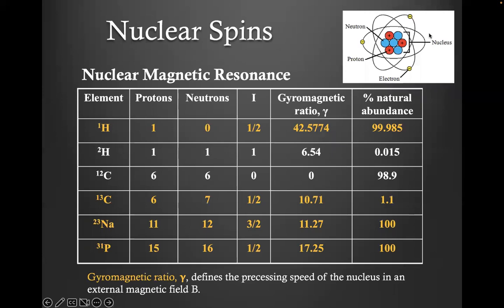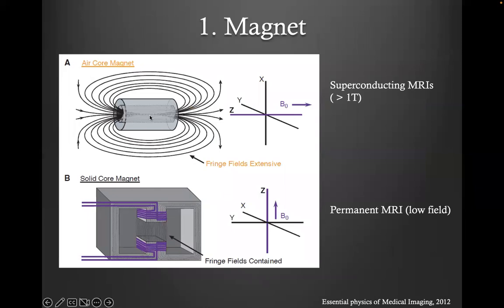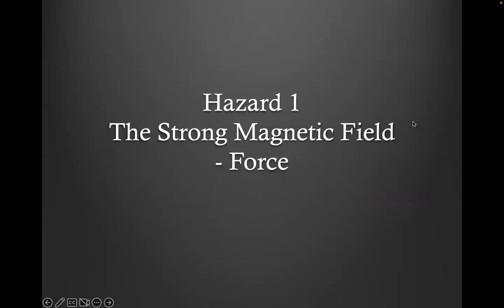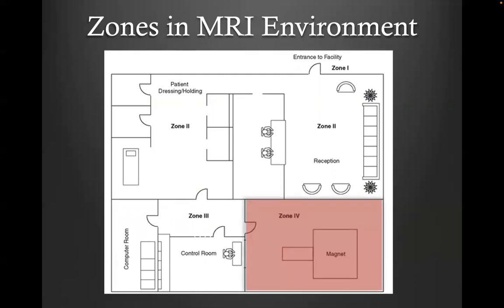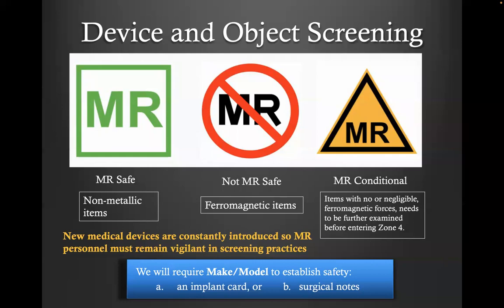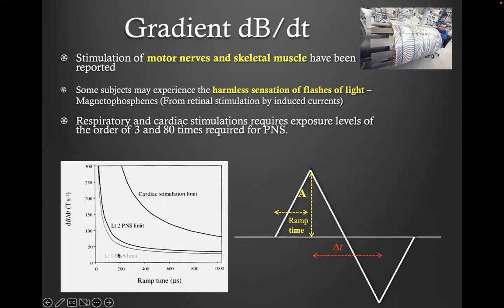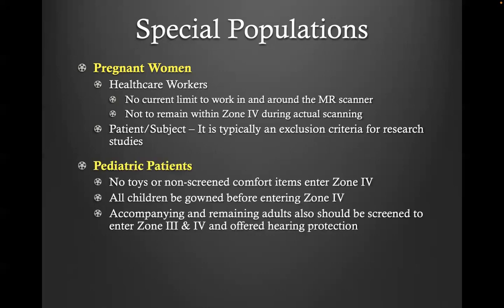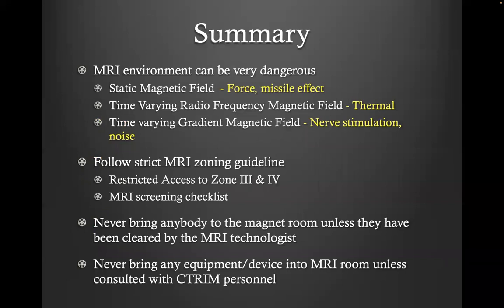CTRIM MRI Safety Training 2022 Sept